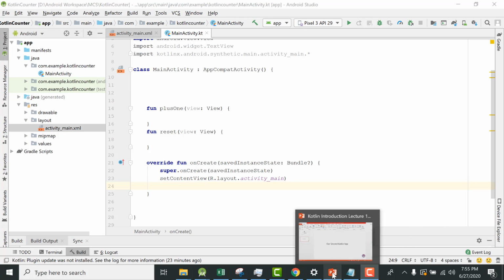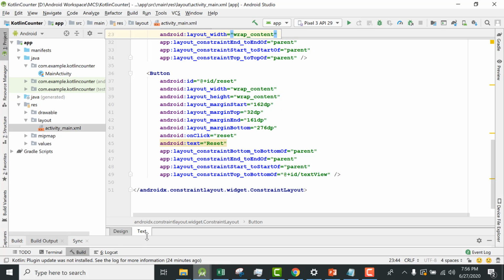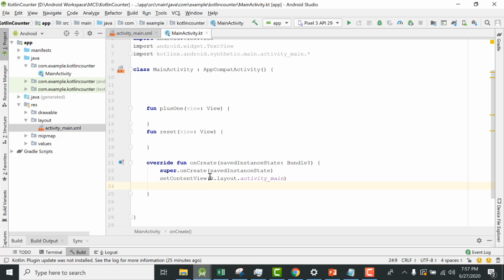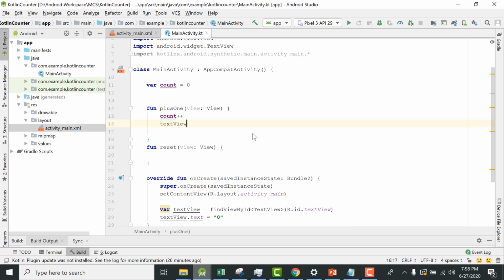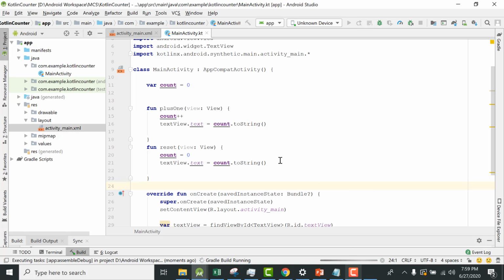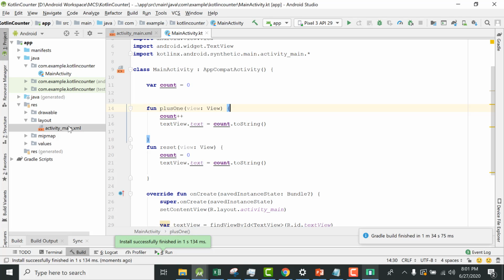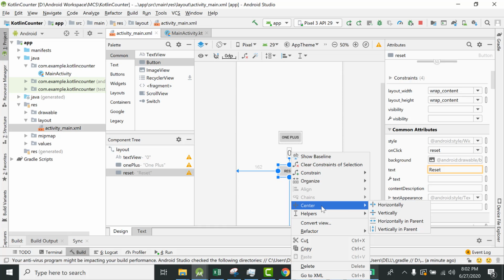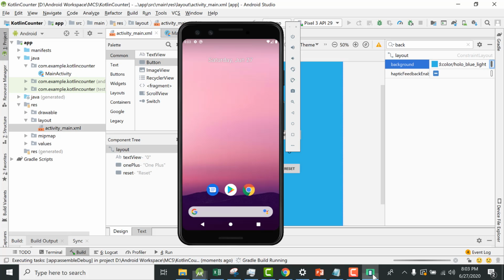Mobile Application Development Lecture 13 b